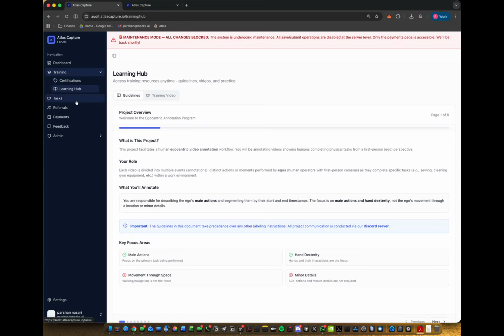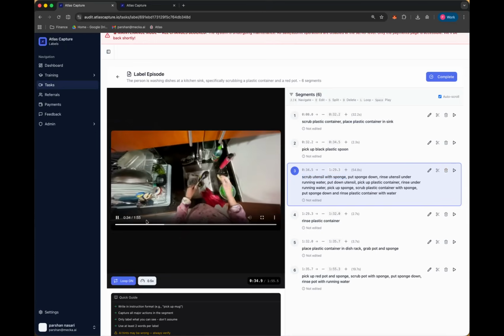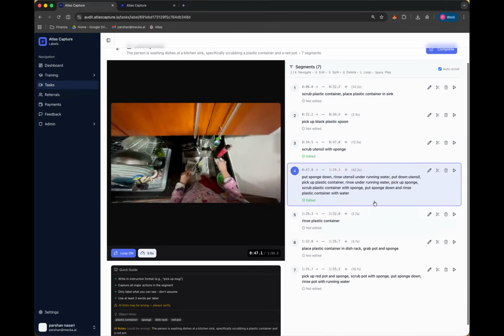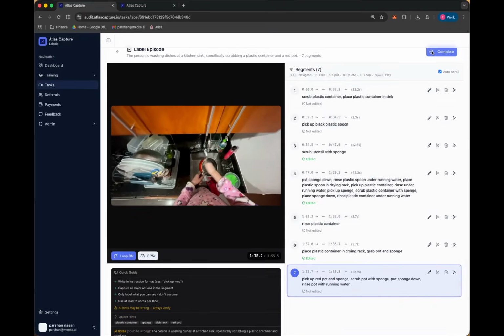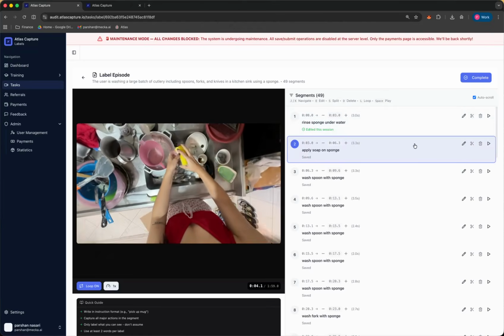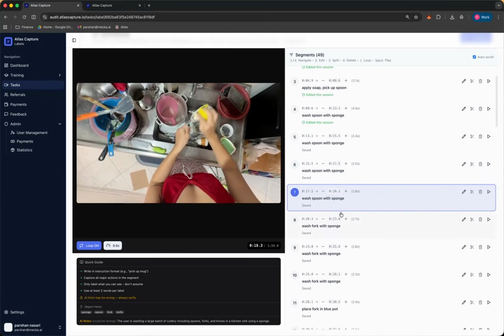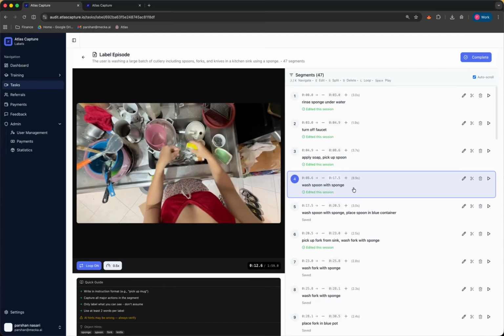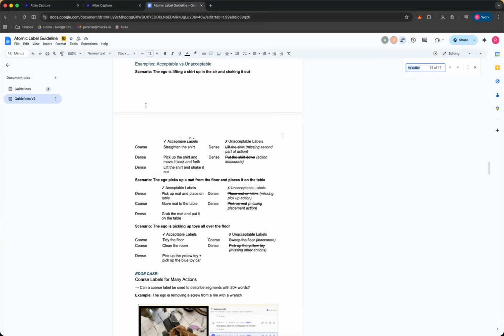HOW ATLAS CAPTURE PAYS YOU FOR COMPLETED TASK